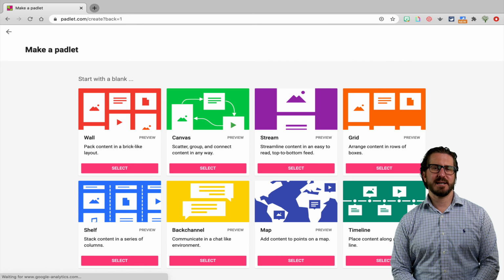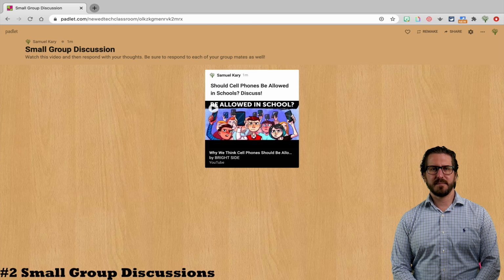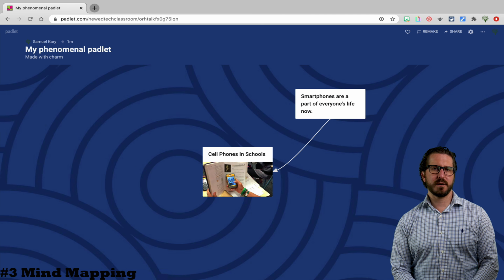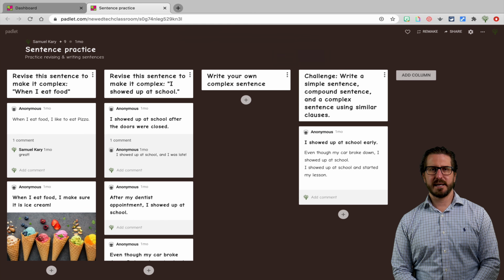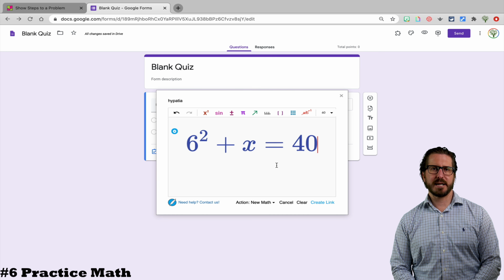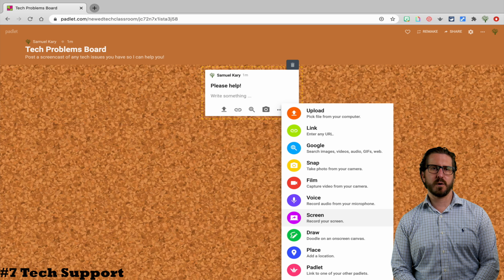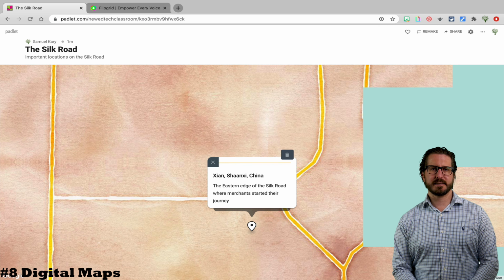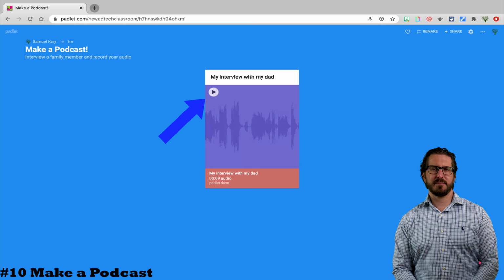How to Teach with Padlet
Learn ten strategies for how to teach with Padlet in this week's education technology tutorial. Padlet is an extremely powerful tech tool for online learning, and in this video, Sam shows you creative ideas for how to use it as your primary online collaborative workspace.

Need for of an overview for how to use Padlet?

Need a student tutorial for how to use Padlet? Here's a link to one on Sam's student channel

Here are the 10 strategies Sam shows for teaching with Padlet:
1. No Words Post
2. Small Group Discussions
3. Mind Mapping
4. Practicing Digital Citizenship
5. Revising Writing
6. Practicing Math Problems
7. Tech Support
8. Digital Maps
9. Digital Timelines
10. Making Podcasts

For the 2nd idea, using Padlet for small group discussions, Sam shows how to split the screen into a grid using Tab Resize.

For #6, practicing math problems, he shows how to use the Hypatia add-on to add math equations. You can download that add-on for free